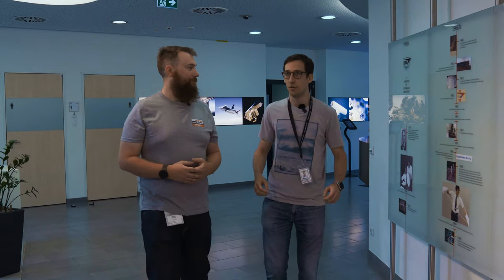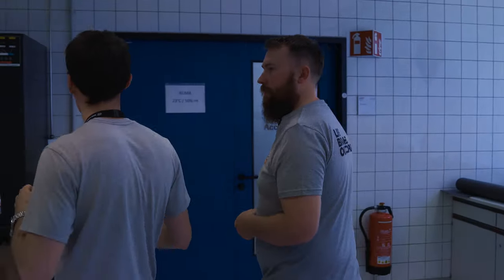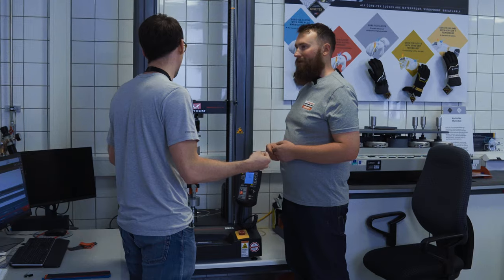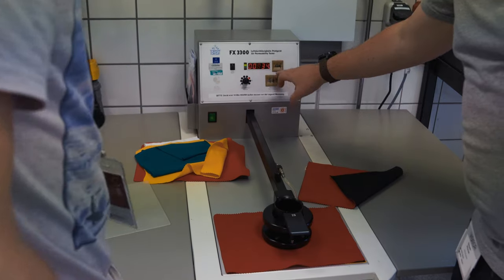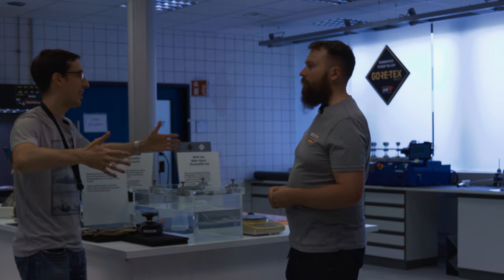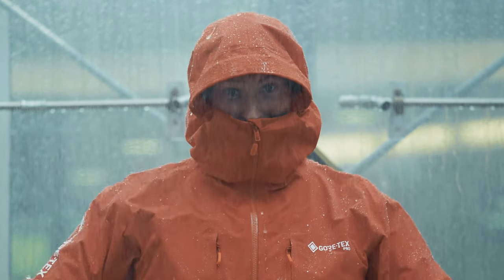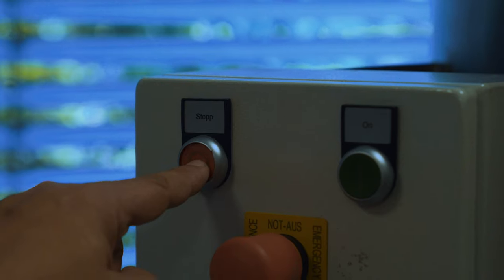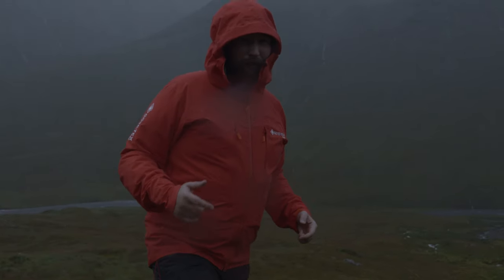Exclusive Access: The GORE-TEX Lab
We’re all about putting gear through its paces, making sure it’s fit for purpose and the best product for your next adventure. But before things even hit our shelves, they have already undergone rigorous testing by our brands.

When it comes to waterproof apparel and footwear, the unsung heroes are the ingredient brands that create the fabrics we rely on.

This is where GORE comes in - the creators of renowned waterproof fabrics like GORE-TEX, GORE-TEX Pro, and the game-changing PFC free New GORE-TEX Products with EPE membrane.  Ever wondered what goes on behind the scenes to create these top-tier materials?

We were given exclusive access to the GORE-TEX lab in Munich, where we delved into the science and meticulous testing that make GORE-TEX fabrics so exceptional.  Simon, our expert from our Fort William store, joined us for the lab tour.

00:00 - 02:13 - Introduction
02:13 - 14:39 - The Textile Lab
14:39 - 17:07 - The Rain Room & Storm Cube
17:07 - 22:46 The Footwear Lab